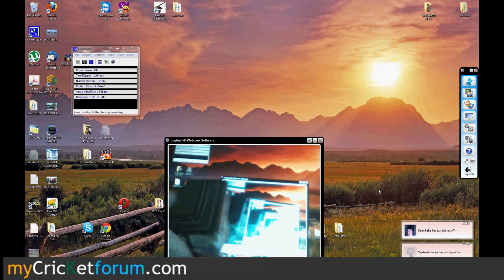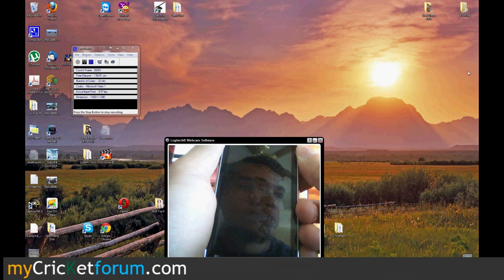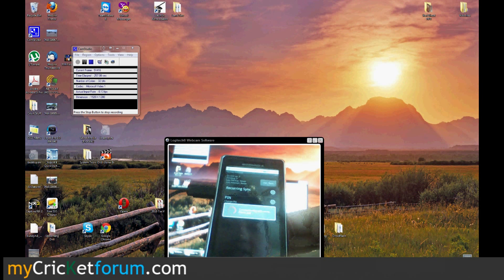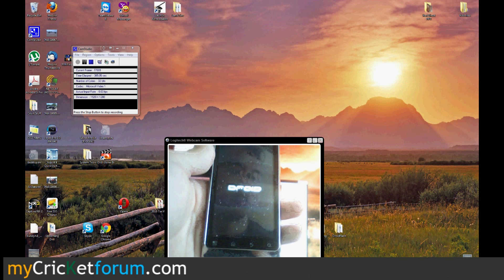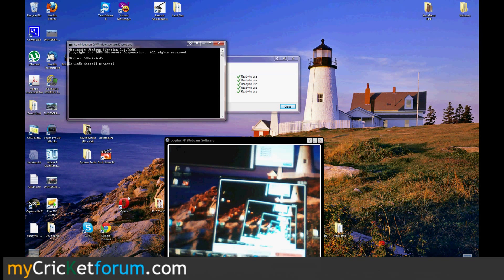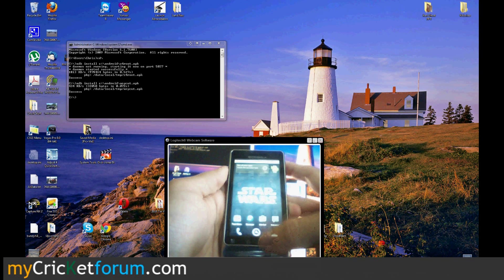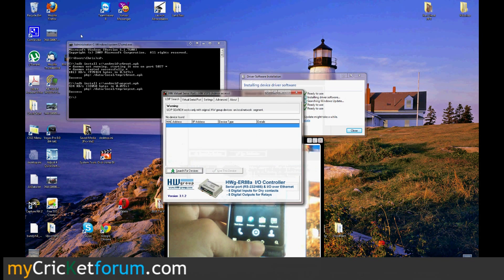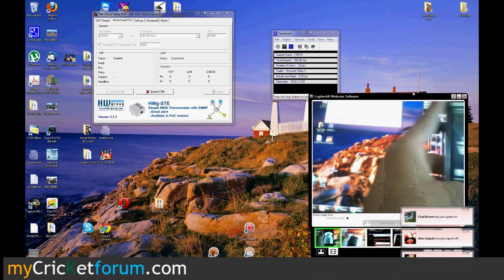CricketUsers.com - Part 1 Full Flash Verizon Motorola Droid 2 (R2D2) to Cricket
for informative tutorials and help for all things related to Cricket Wireless.

It flashes the same way as a normal Droid 2.  Please continue to part 2 to see the rest of the flashing process.